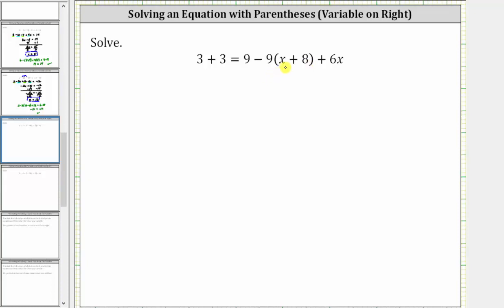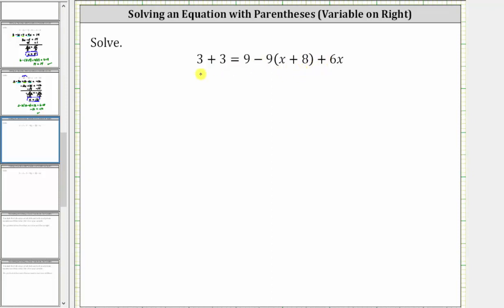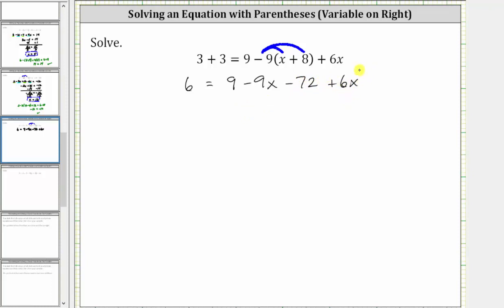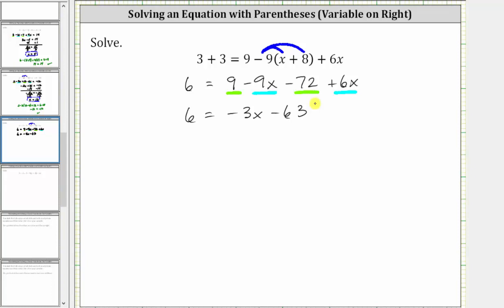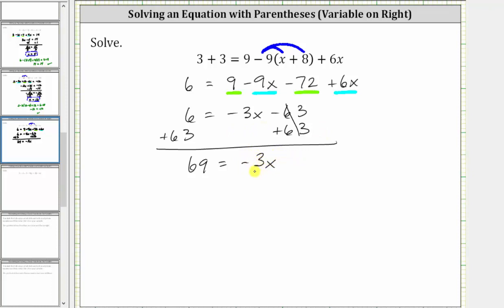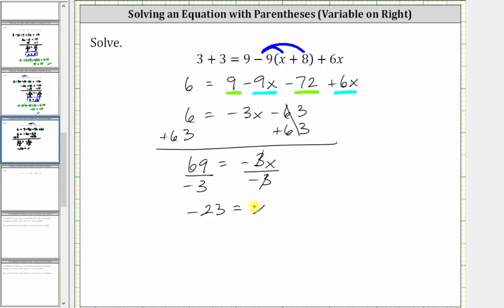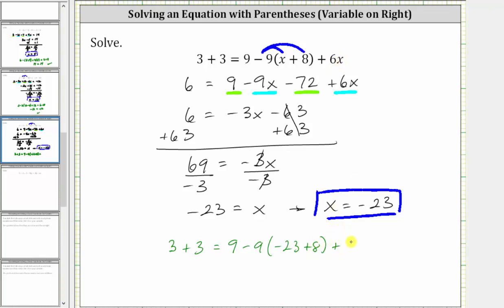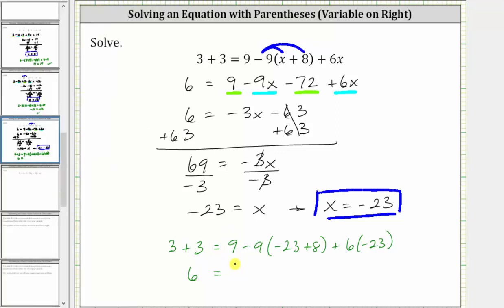Solve a Multi-Step Equation with Parentheses: a+b=c-d(x+e)+fx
This video explains how to solve a linear equation in one variable with parentheses.